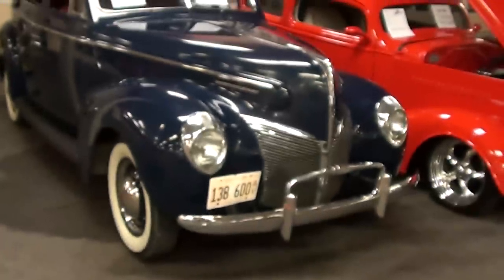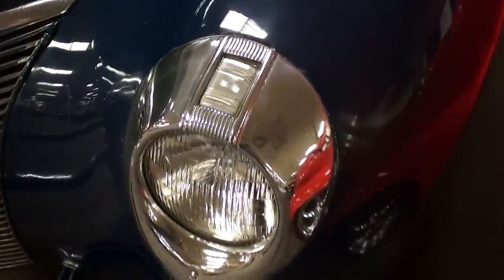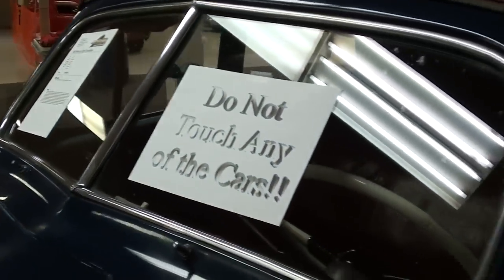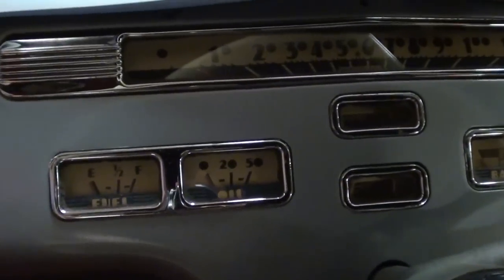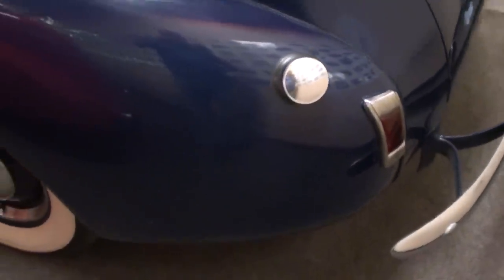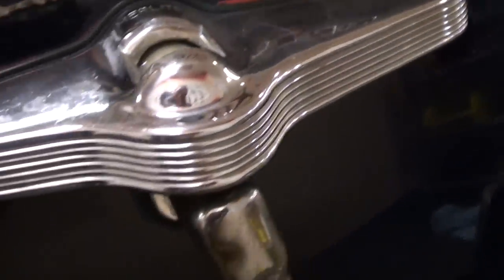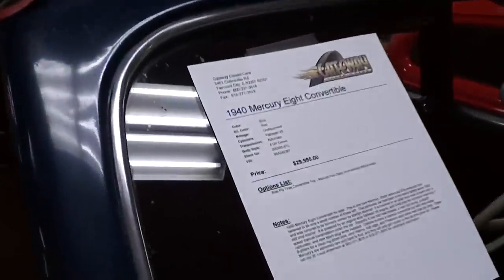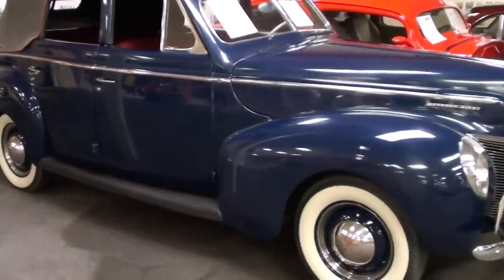1940 Mercury Eight Convertible Flathead V8 Classic Car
1940 Mercury Eight Convertible for sale! This is one rare Mercury - there were only 978 produced and believed to be only a small number of those left. This particular car has been in the same family since 1969 and was rumored to be formerly owned by Marilyn Monroe! It is covered in an older blue coat of paint with a red vinyl interior. It is powered by an original style flathead V8 engine, and it still has the numbers matching 3 speed manual transmission under the car. Recently it has had new brakes, a new fuel pump, a rebuilt carburetor, and new spark plug wires installed. Options include a manual convertible top with removable B-pillars for a clean top down look, vinyl interior, hub caps, and Firestone wide white wall bias ply tires. These Mercury's are extremely rare and hard to find, and they will only get harder to find as time goes on!

Filmed at Gateway Classic Cars in Fairmont City, IL

MacLeod's description:

Genre: Blues
Length: 3:15
Instruments: Guitar, Bass, Kit, Organ, EP
Tempo: 90